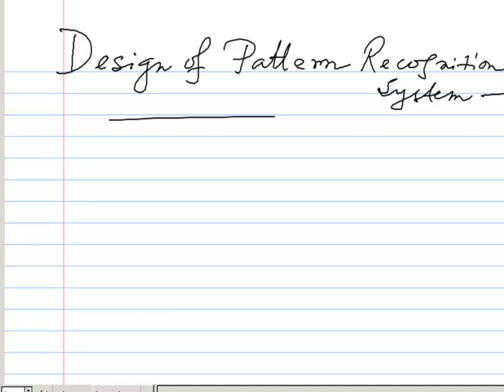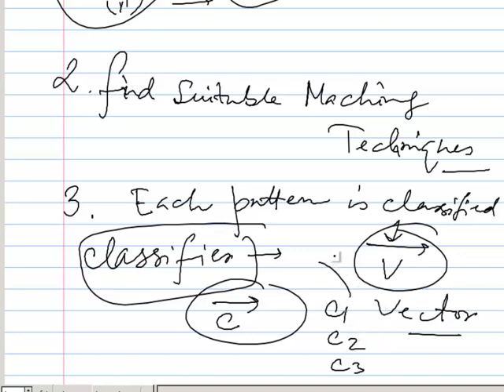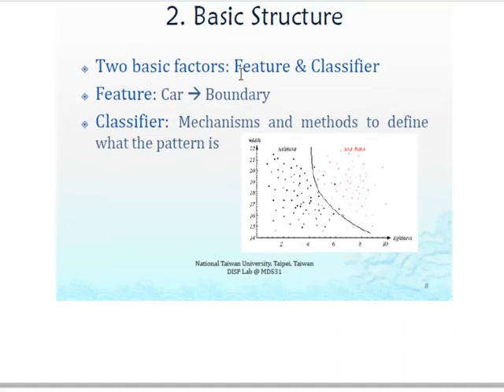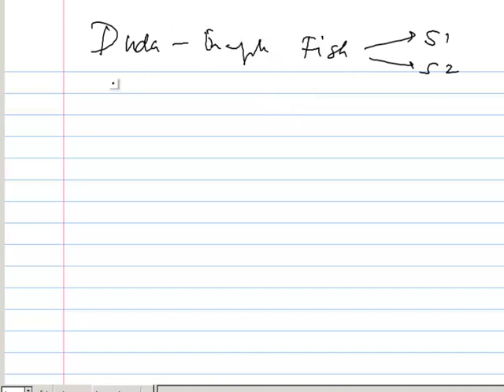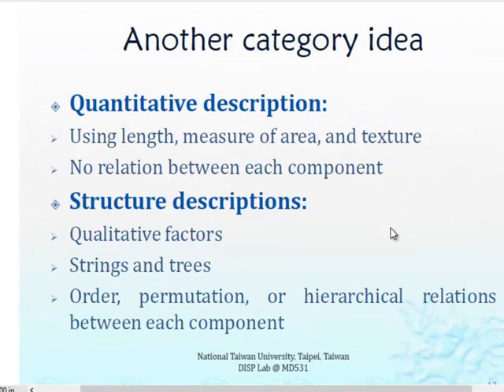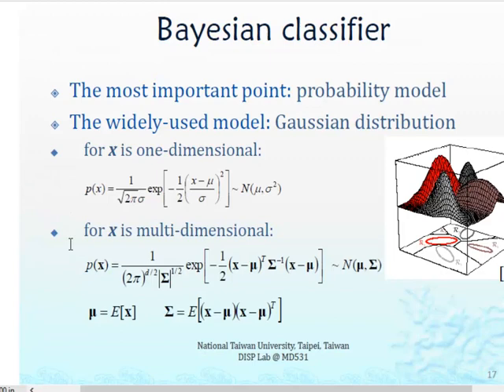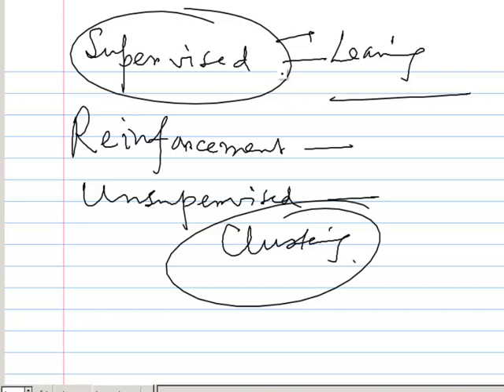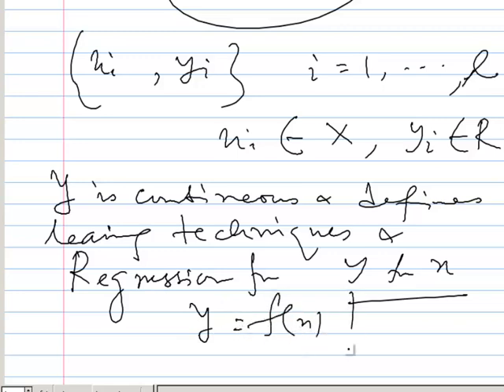L5 CS454 Design of Pattern Recognition System